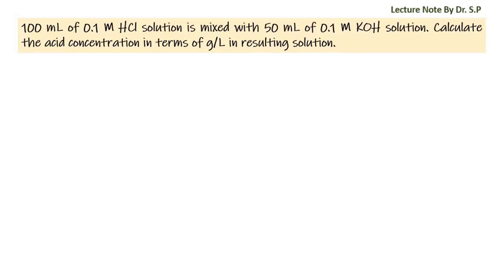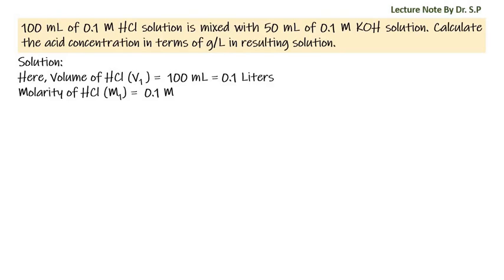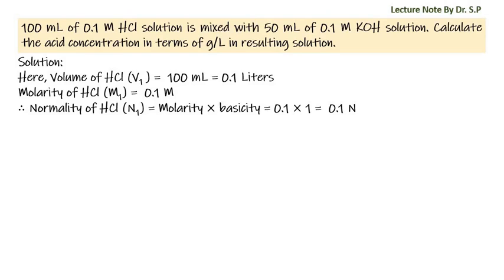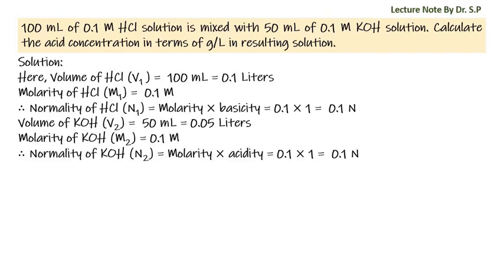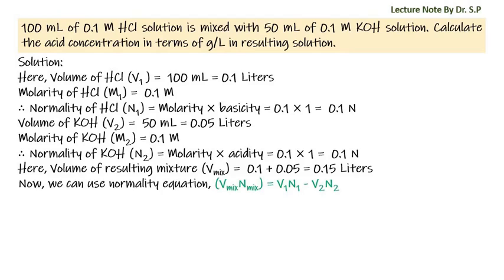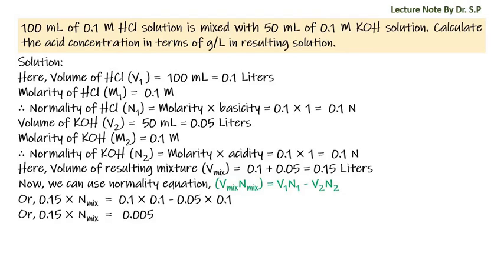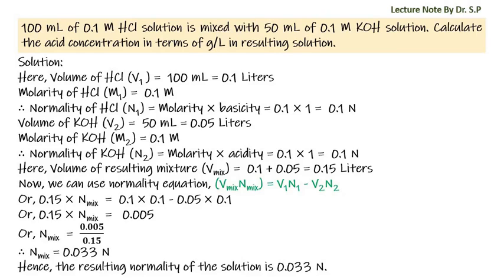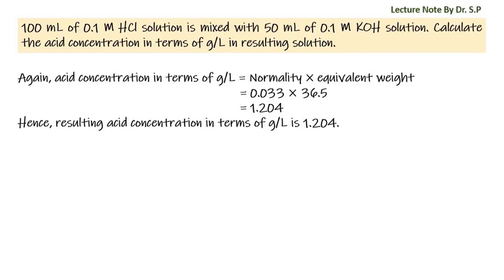Numerical Problem, Volumetric Analysis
100 mL of 0.1 M HCl solution is mixed with 50 mL of 0.1 M KOH solution. Calculate the acid concentration in terms of g/L in resulting solution.